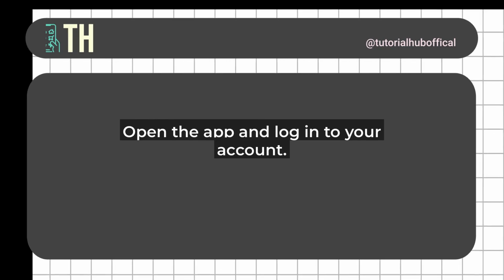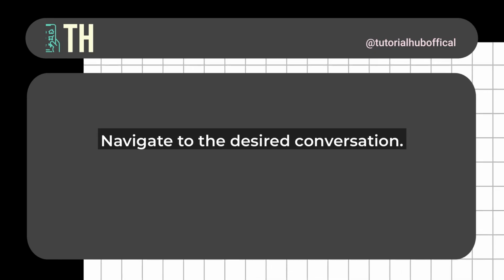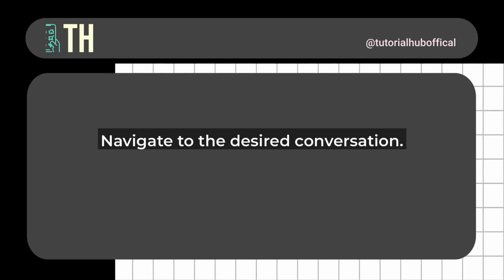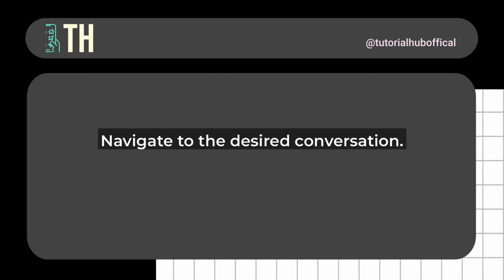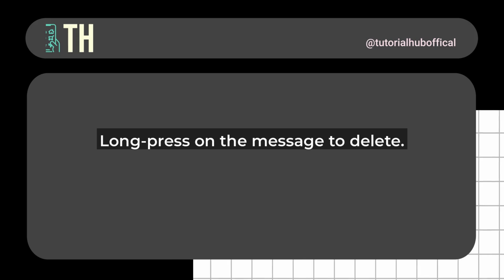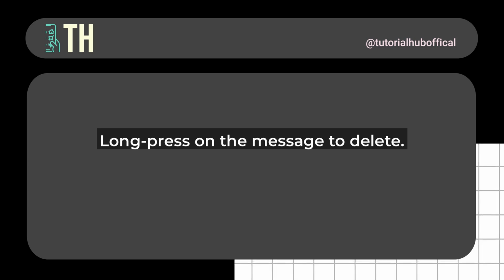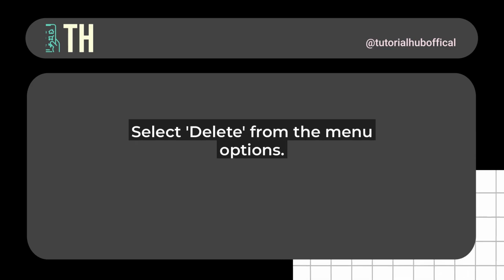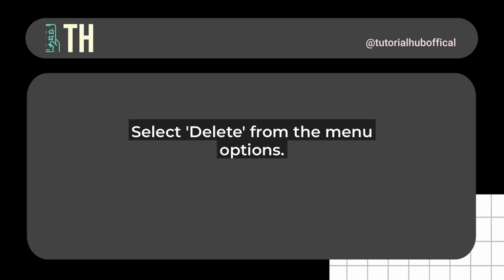How To Delete Messages On Chai App Full Guide 2025